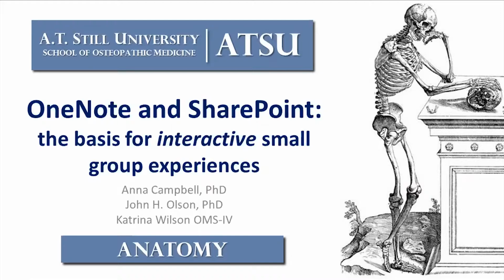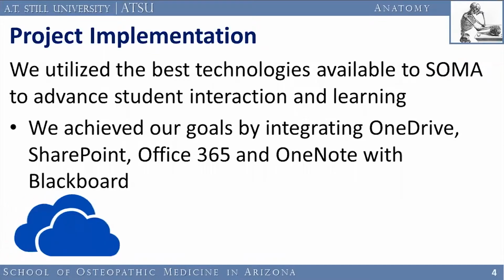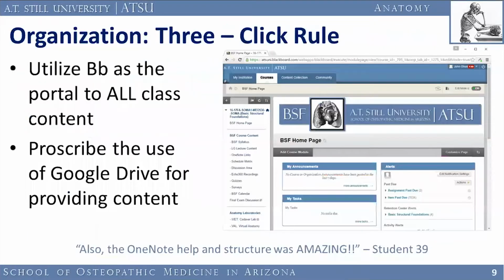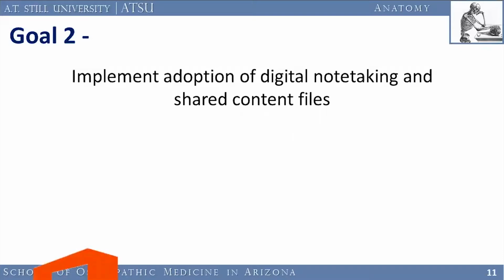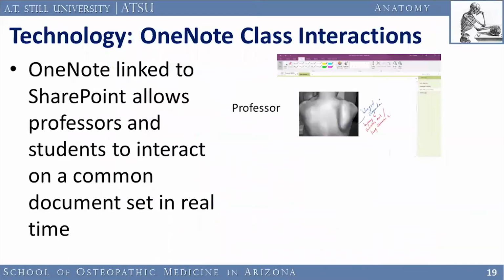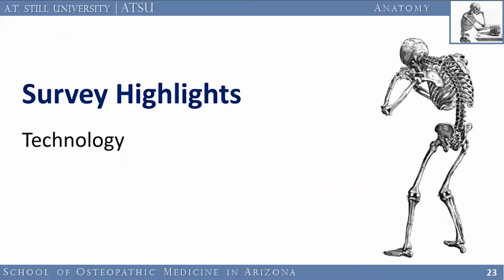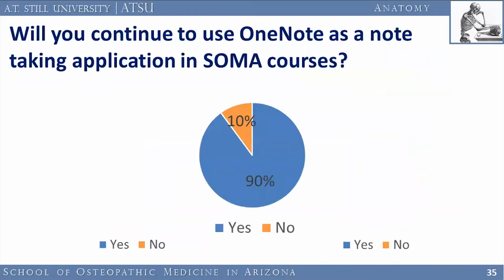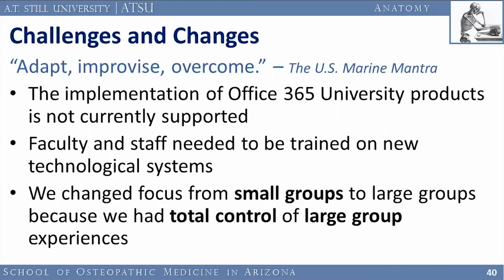OneNote and SharePoint: The Basis for Interactive Small Group Experiences - Project Update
Presented by Anna Campbell, John Olson, and Katrina Wilson